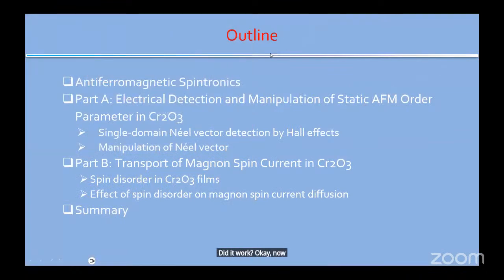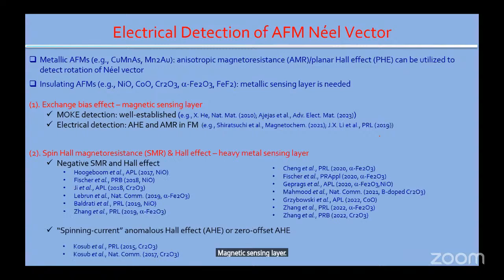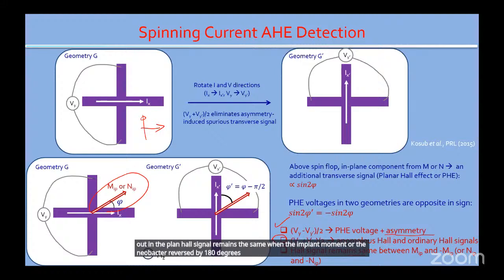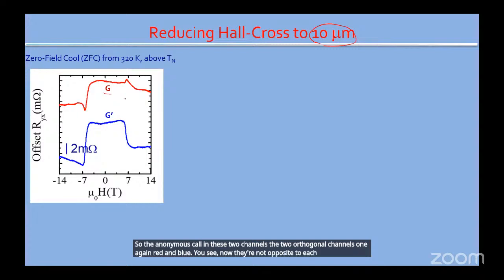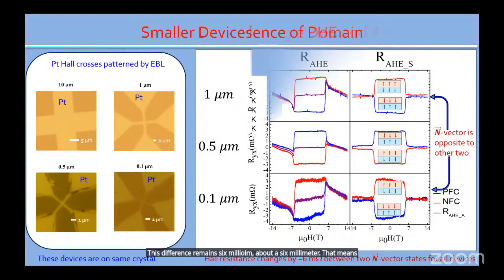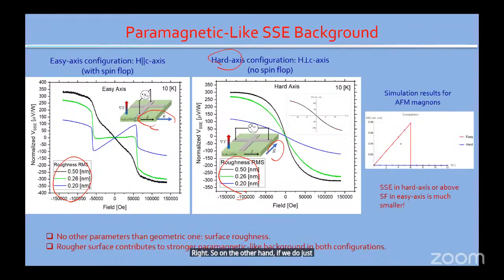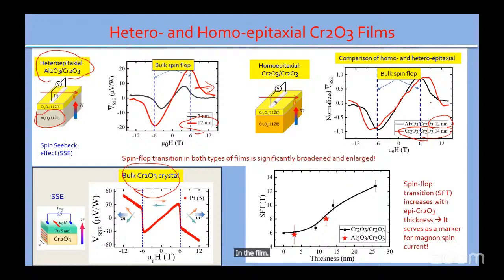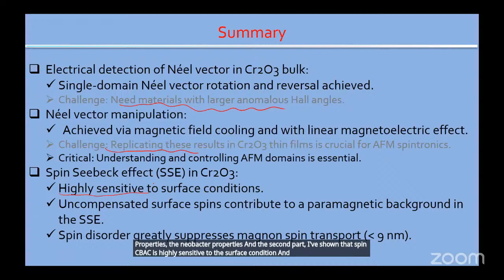On-line SPICE-SPIN+X Seminar: Jing Shi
Static and Dynamic Properties of Insulating Antiferromagnetic Cr2O3